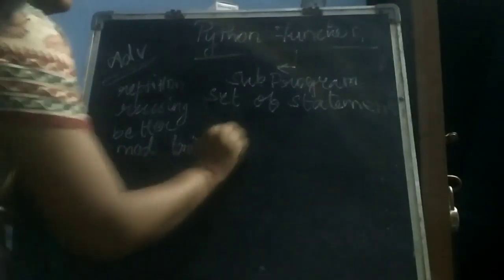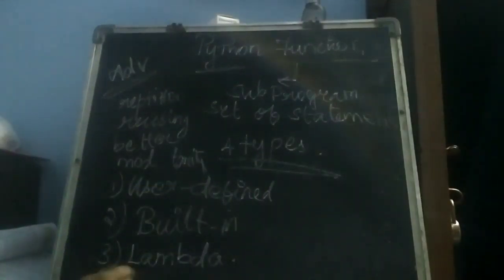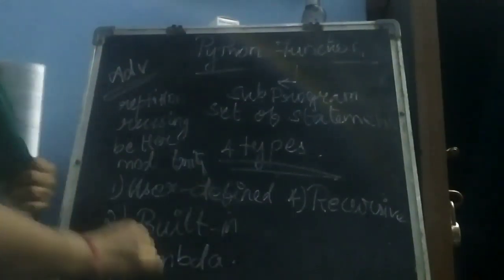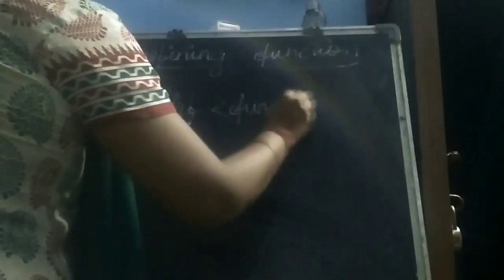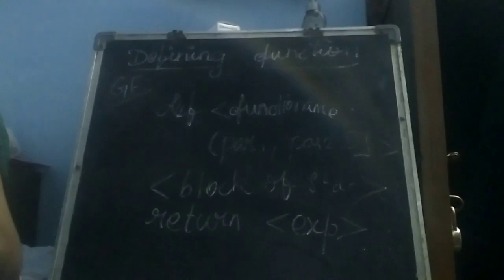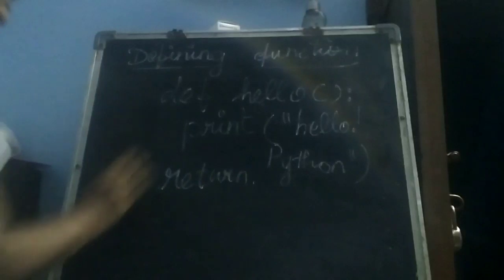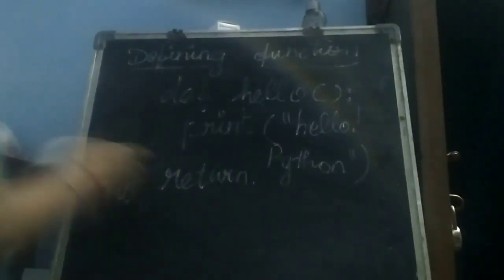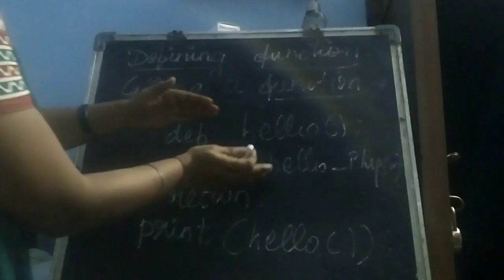+2 cs state board